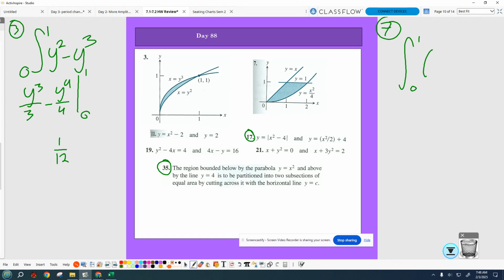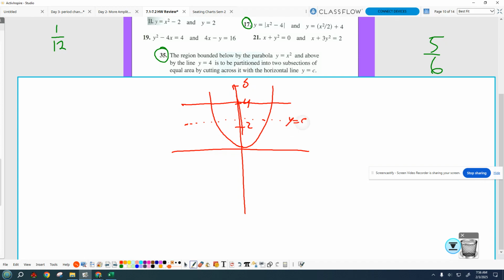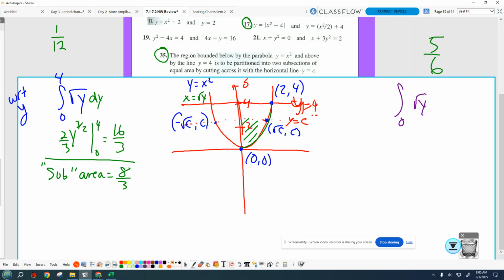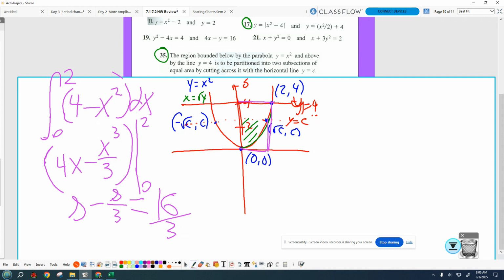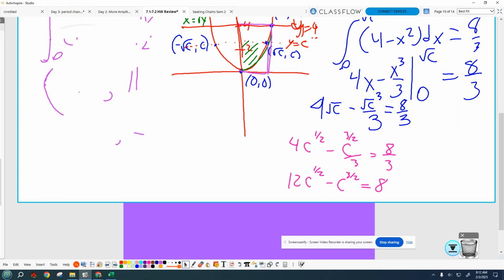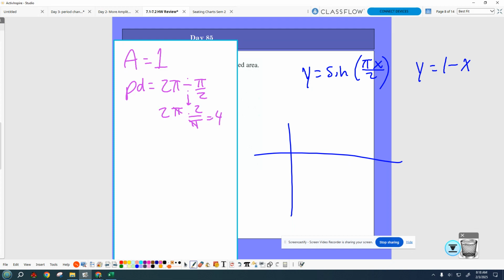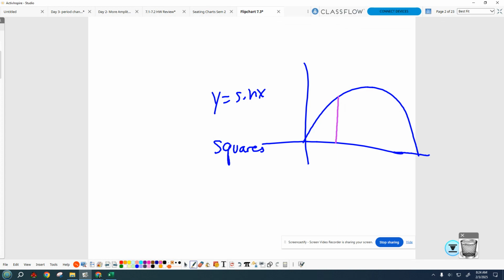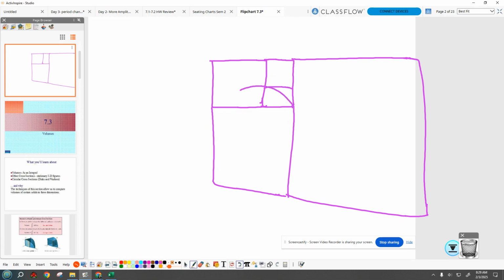2-3-25 7.2 HW Review